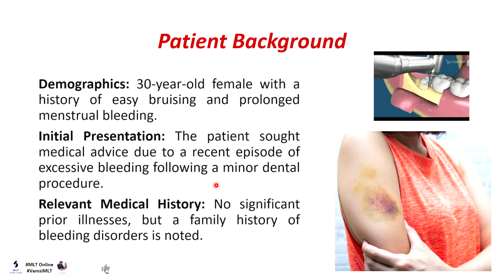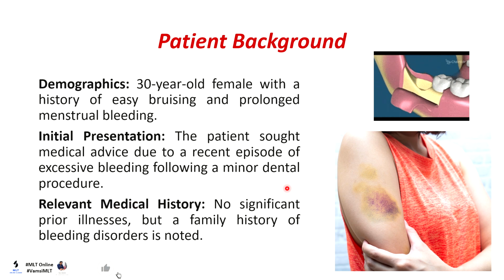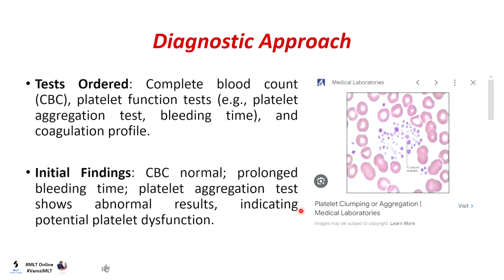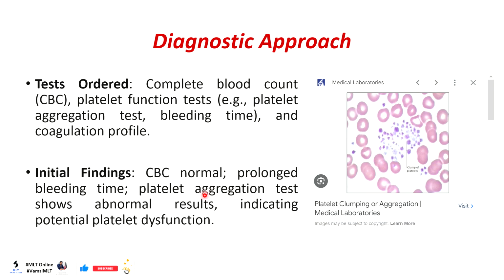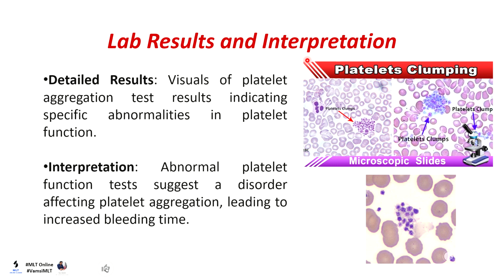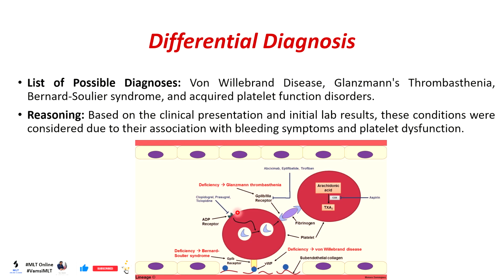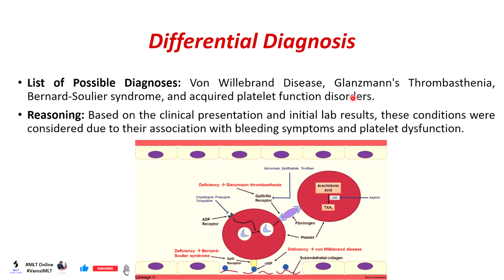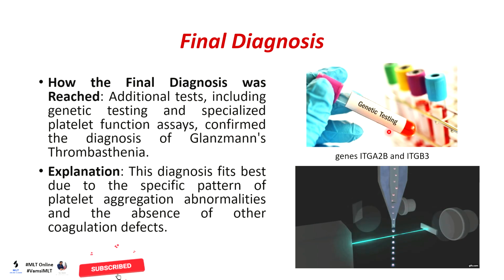MLT Case Study: Platelet Dysfunction 🩸⚕️🧬chandigarhuniversity study with Attuluri Vamsi Kumar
My Current designation:
Assistant Professor, Department of Medical Lab Technology(MLT), UIAHS, Chandigarh University, Mohali, Punjab.

"Welcome to our Medical Lab Technology series, where future healthcare heroes come to sharpen their skills. Each video in this series offers a step-by-step guide on essential laboratory techniques, from Venous Blood Collection to CBC Analysis, ESR Estimation by Westergren's Method, and ABO Blood Grouping. Led by skilled medical lab technology students, these practical demonstrations are designed to bridge the gap between theoretical knowledge and real-world application, making complex concepts accessible to all.

Whether you're a student aspiring to join the medical field, a professional looking to refresh your knowledge, or simply curious about the science behind health care, our videos provide valuable insights into the fascinating world of medical laboratory technology. Let's dive into the world of medical science together, one practical skill at a time."